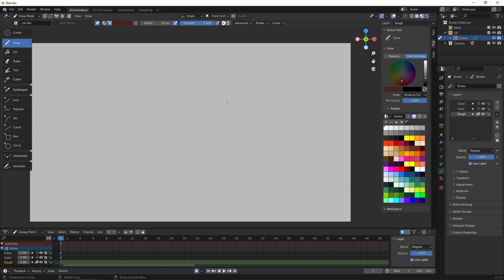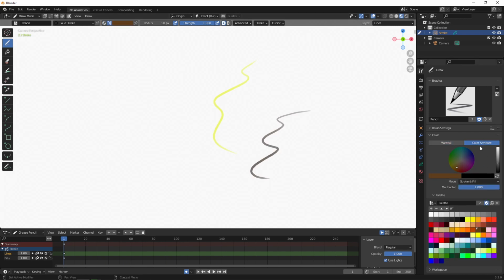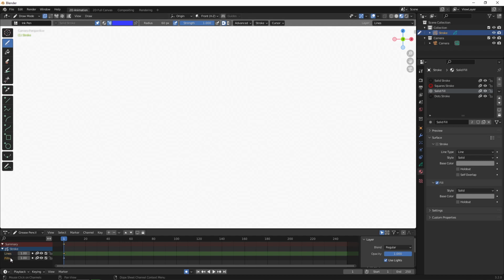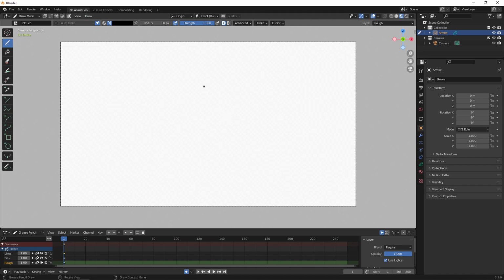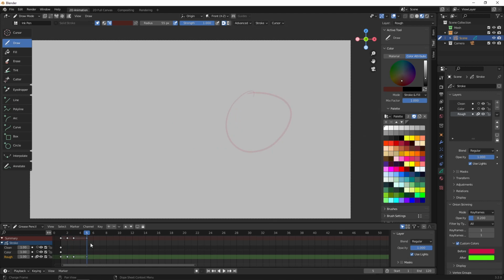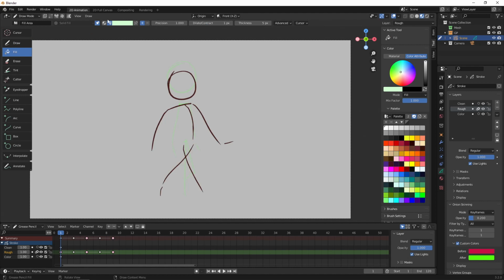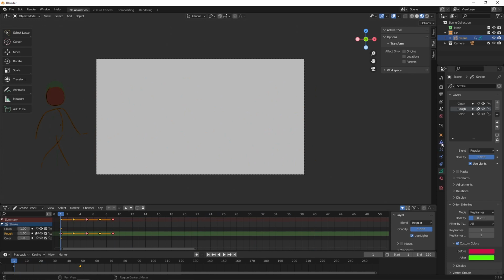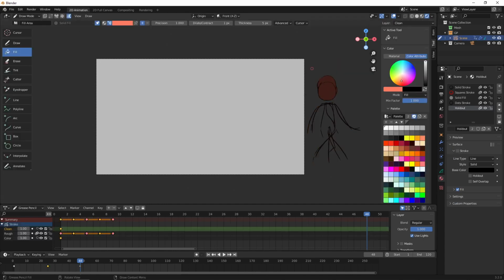How to animate in Blender Grease Pencil | Beginners Tutorial | Getting Started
This is a getting started with  blender grease pencil tutorail. It is the first part.